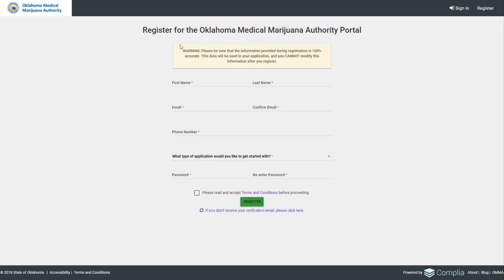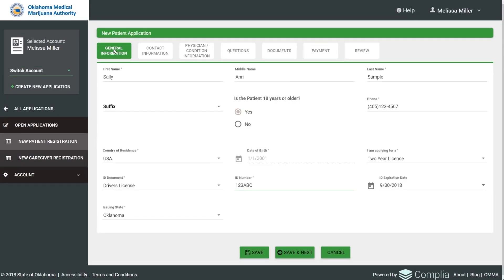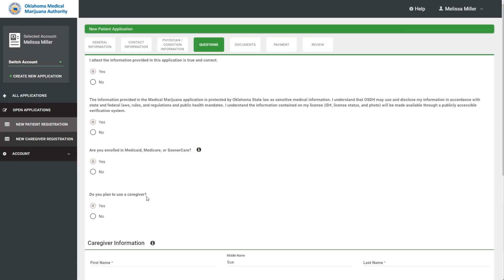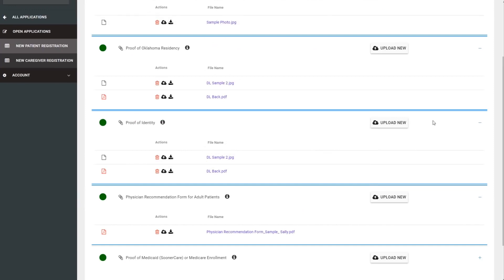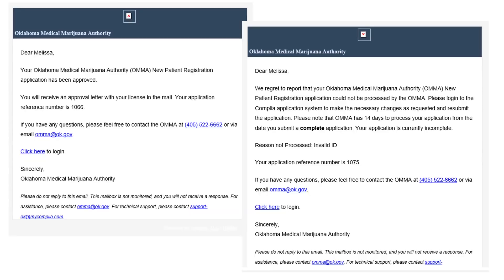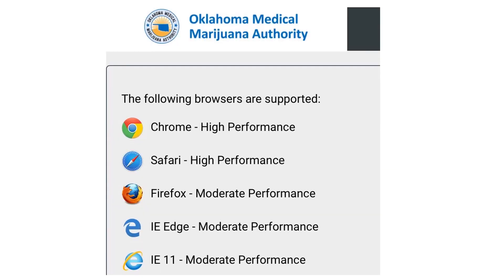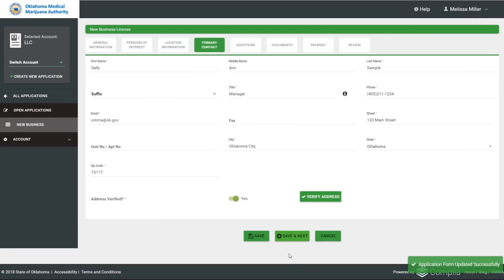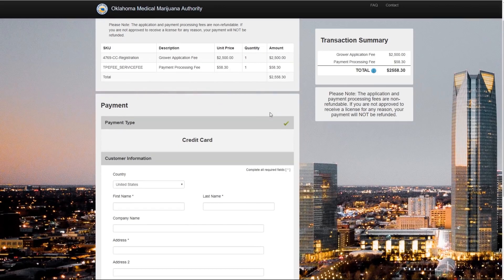OMMA Applications Demonstration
Oklahoma Medical Marijuana Authority Application Demonstration